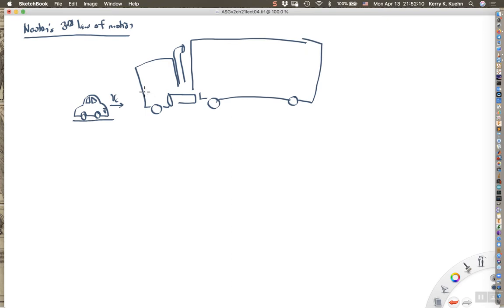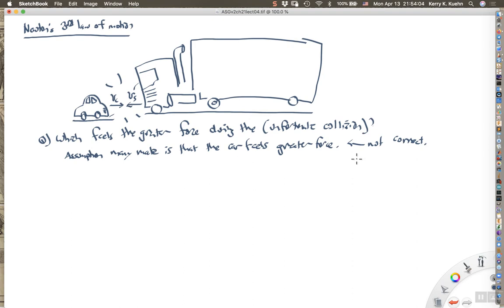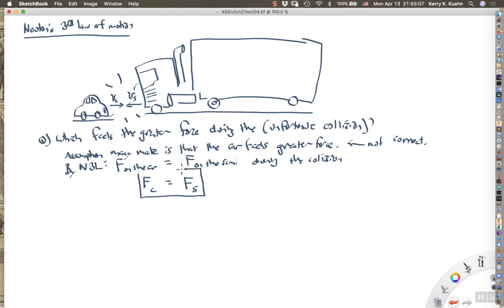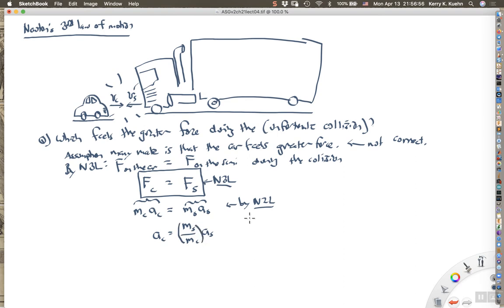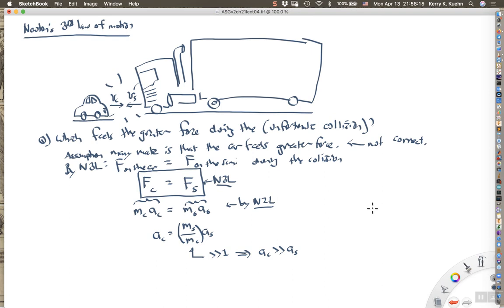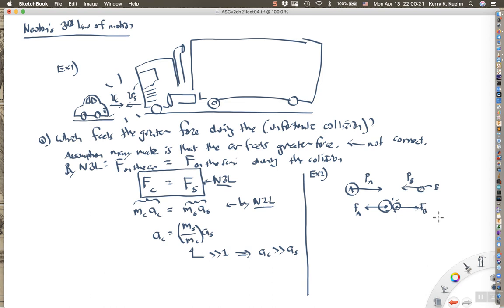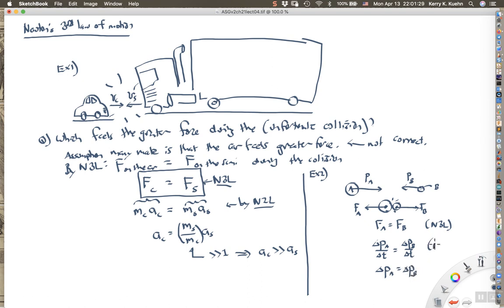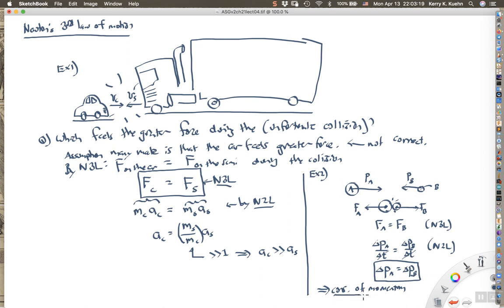Newtons' laws of motion (ASGv2Ch21Lect04)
A volkswagen bug collides with a semi tractor trailor.  Which experiences a greater force during the collision?  What does Newton's third law of motion claim?  Does this make sense?